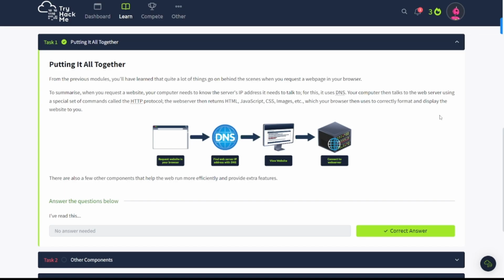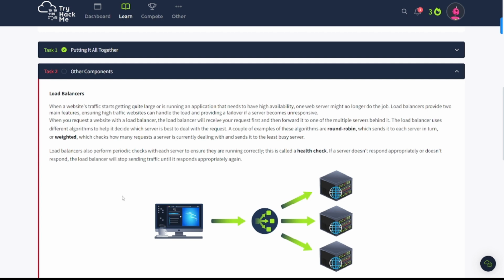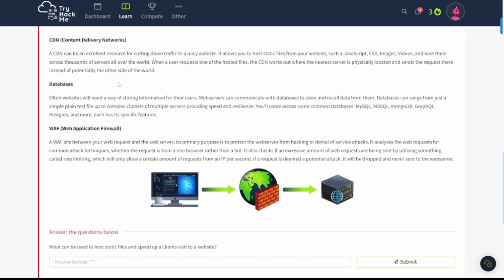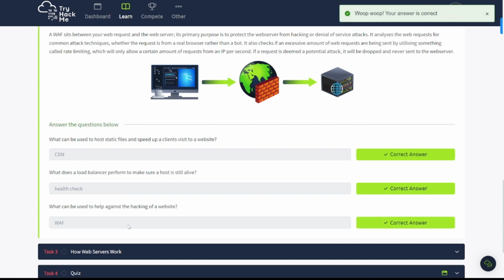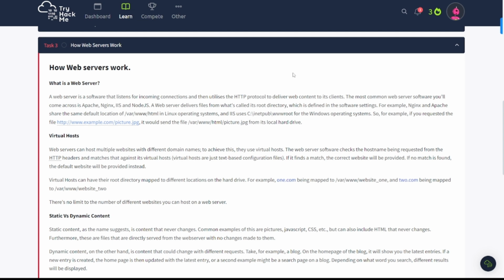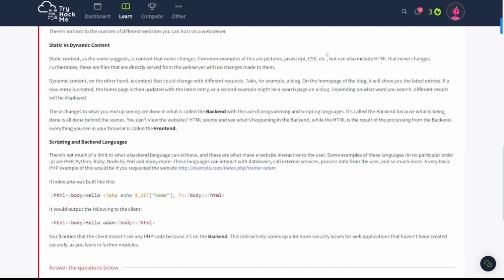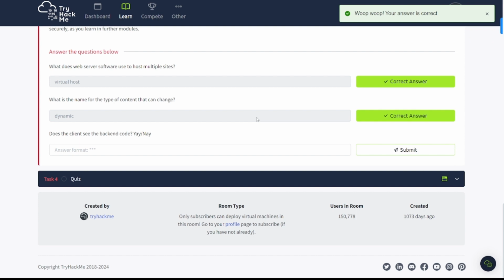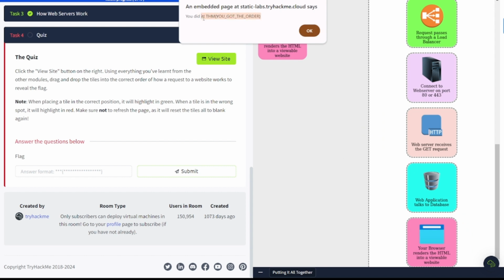Let's Put it All Together! | TryHackMe - Pre-Security